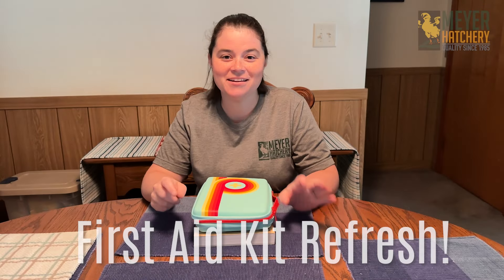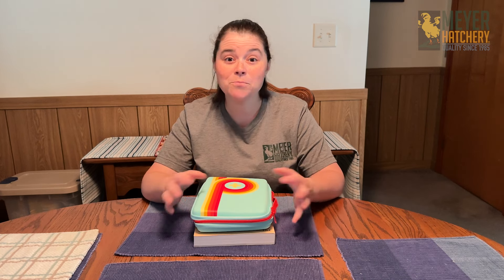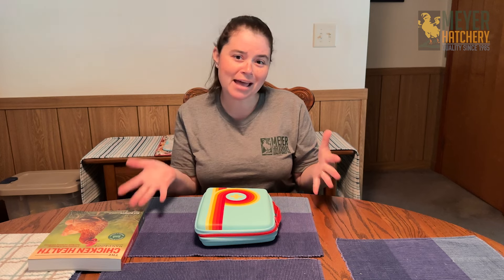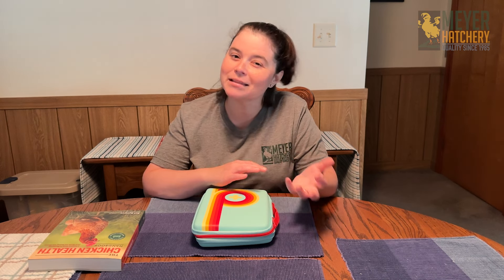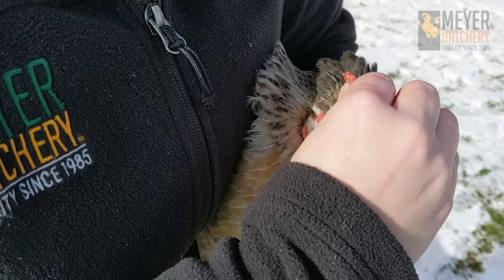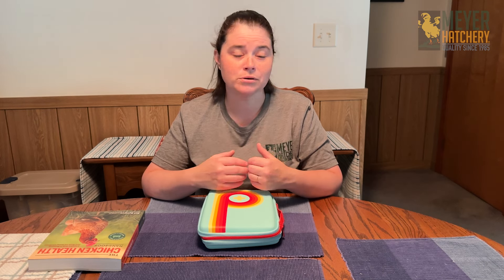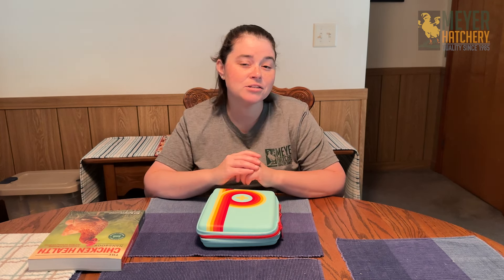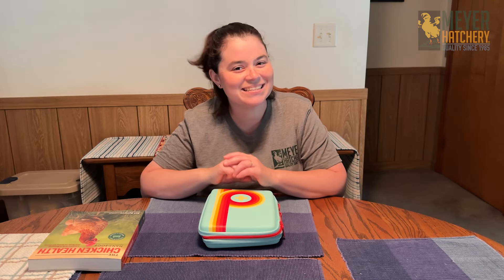First Aid Kit Refresh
Watch to learn some tips when creating and updating your flock first aid kit. It is important to have the supplies on hand in case of an injury or illness in the coop.

Download this checklist to help you organize your flock first aid kit